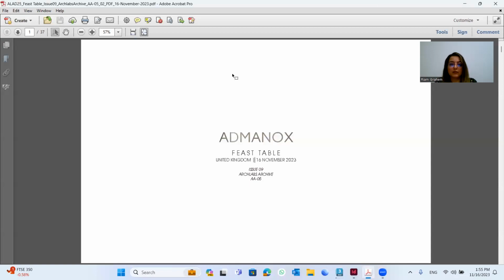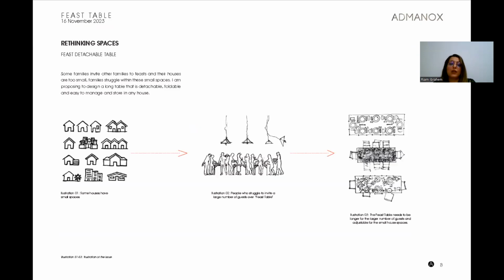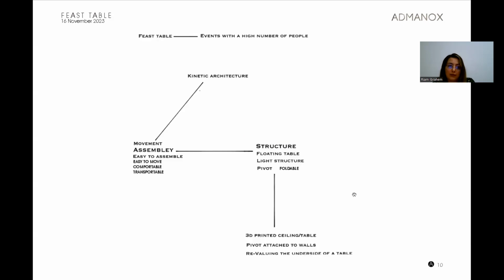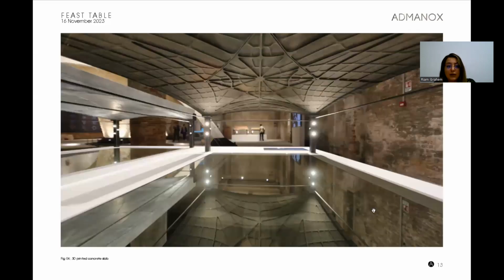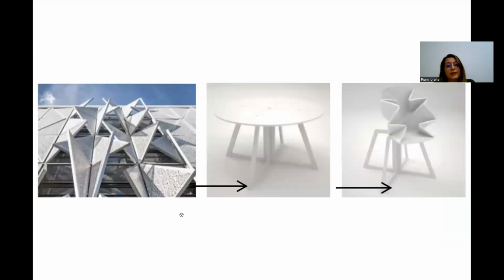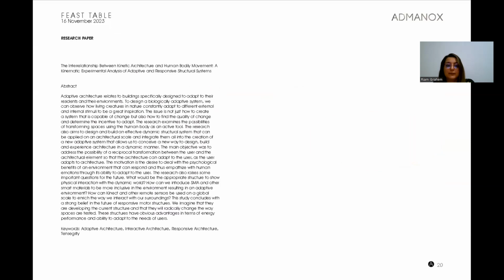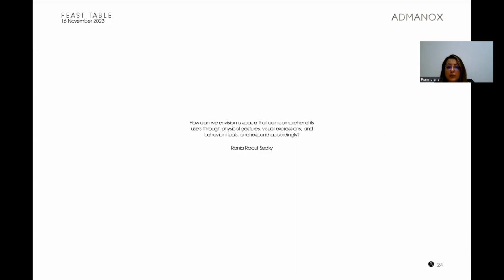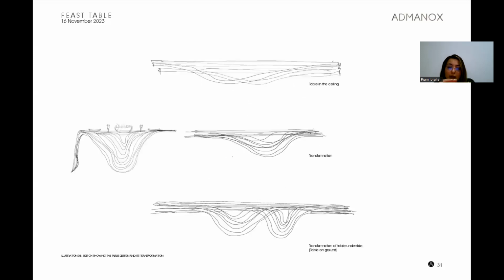ALAD25 Feast Table Issue 09 ArchlabsArchive AA 05 03 Video 16 November 2023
This is our issue 09, Archlabs Archive AA-05, of our project Admanox project Feast Table,  a 3D printed artifact. This project is currently in Stage 02, Concept Design. Presented by Arch. Riam Ibrahem